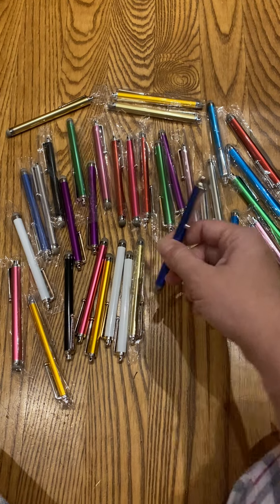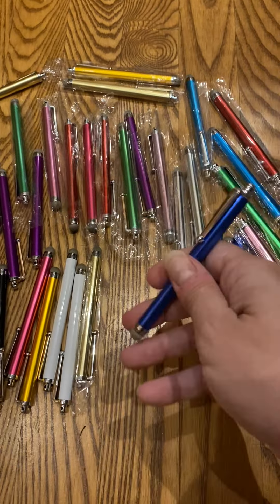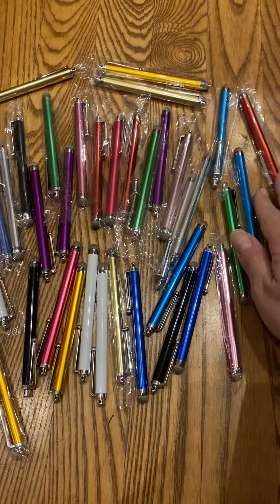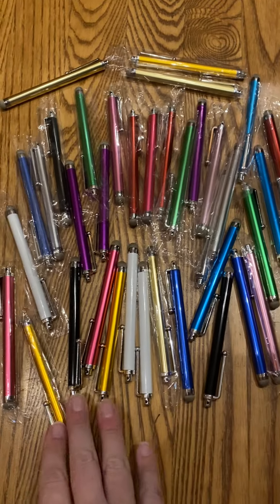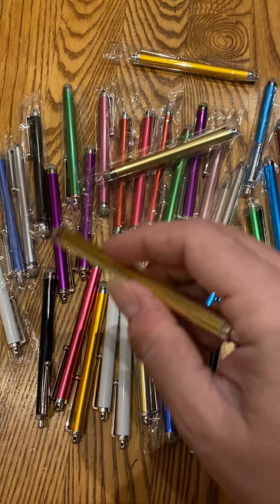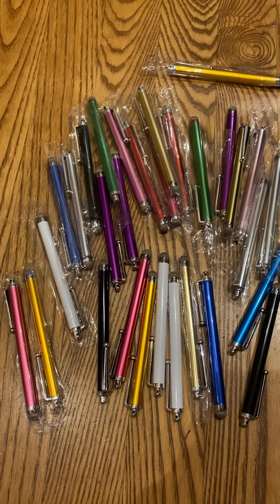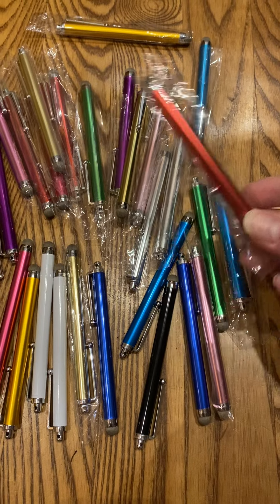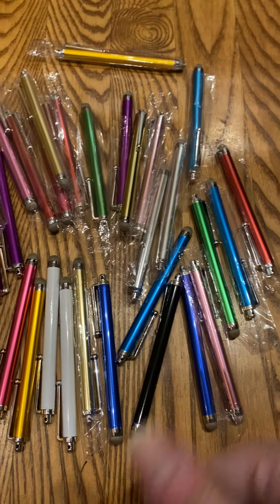Is buying stylus for school ipads touch screen kids worth it?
I received these products in order to establish the quality & functionality.
(Commissioned link)